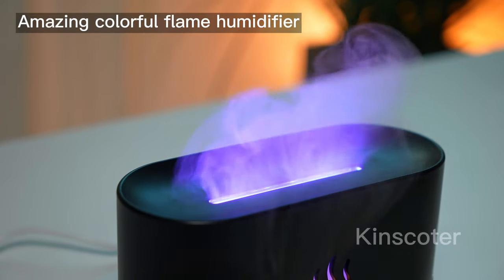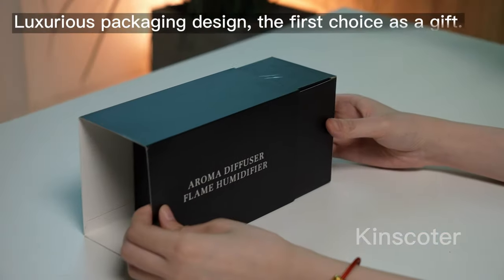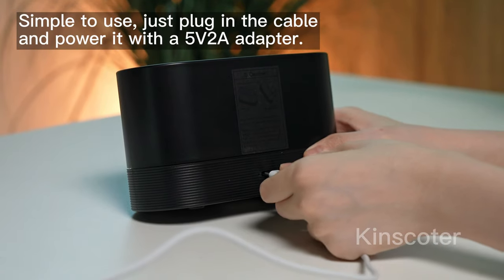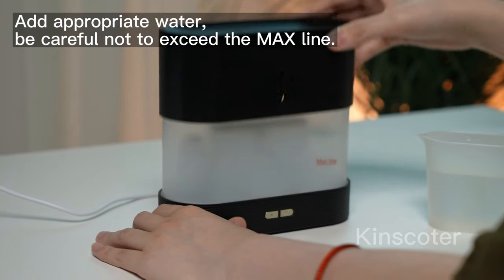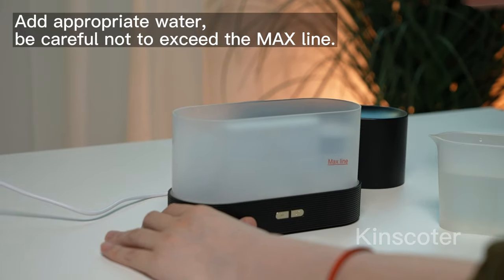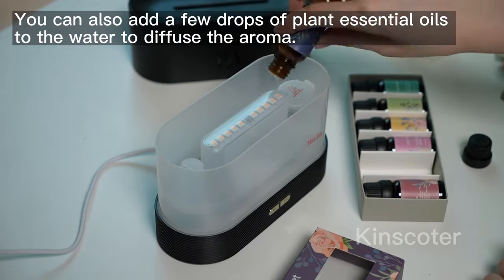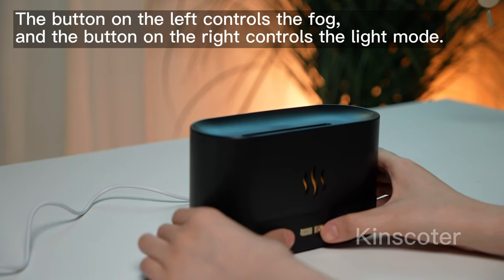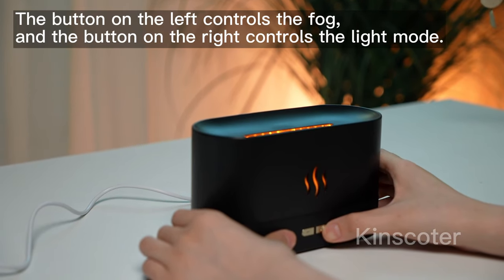Kinscoter Aroma Diffuser Air Humidifier Ultrasonic Cool Mist Maker LED Essential Oil Flame Lamp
Kinscoter Aroma Diffuser Air Humidifier Ultrasonic Cool Mist Maker Fogger Led Essential Oil Flame Lamp Difusor

【Benefits In Full】 Relax, soothe, calm and enjoy your life to the fullest with our fragrance diffuser,which is expertly crafted using high-quality PP material, button plating process and uses intelligent LED lights combined with flame humidifier effect to create a realistic flame atmosphere.
【Original Flame Effect】This essential oil diffuser is perfect for ultrasonic aromatherapy, collects light and mist to create a realistic flame effect that can be adjusted between a soft flame and fierce flame. Add 3-5 drops of your favorite essential oils to relieve fatigue, moisturize your skin and ensure a pleasing atmosphere for you to relax.
【Ultra-Silent & Auto Shut-Off Function】Our fire diffuser featuring an ultra-quiet operation mood of 30dB peaceful environment to help soothe your mood, relieve stress & improve your sleep quality. And, with the help of built-in intelligent chip, Air diffuser will automatically stop working when there is a lack of water, making it very safe and reliable.
【Portable & Versatile Usage】Featuring a compact, convenient, small and portable design, this bedroom humidifier is super easy to carry, can improve the air quality at home while also making the bedroom less dry, perfect for home office, yoga, gym, and a wonderful gift for friends, family or loved ones.